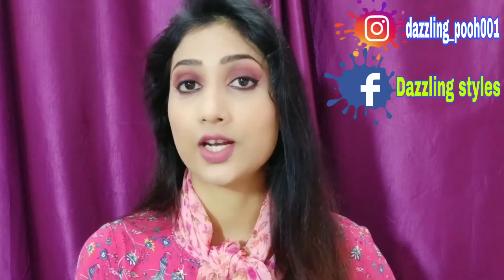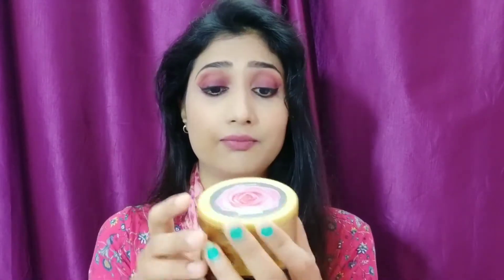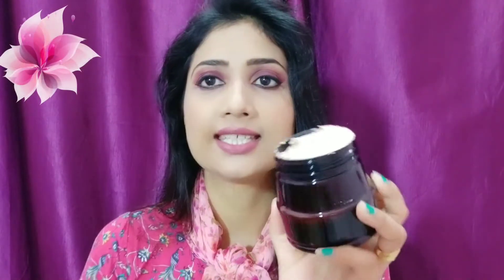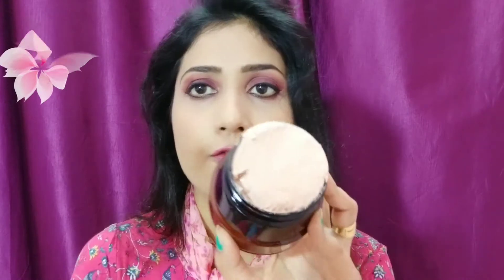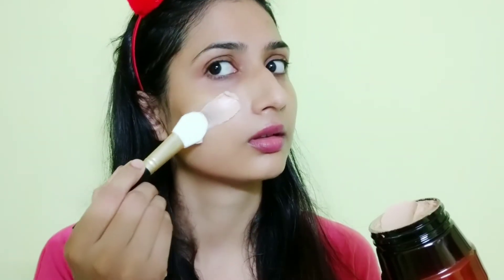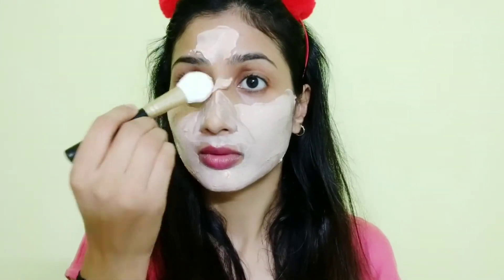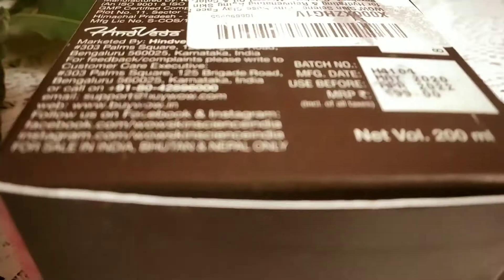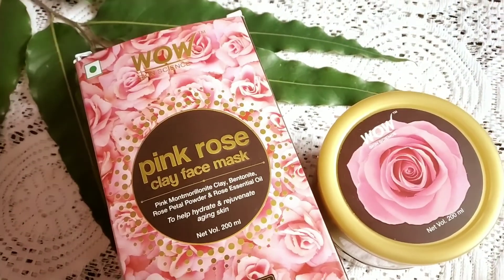Wow Skinscience Pink Rose Clay Face Mask Review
Hi Dazzlers...

Today I am sharing this for you all..

So,if you like this video, give a thumbs up👍

Xox
Wow SKin sceince
pink rose clay mask review
wow rose mask review
wow skin science
Poonam lakesar
Dazzling Pooh Dazzling styles how to makeup skin care
wow products price wow products for oily skin wow products honest review wow products review in hindi